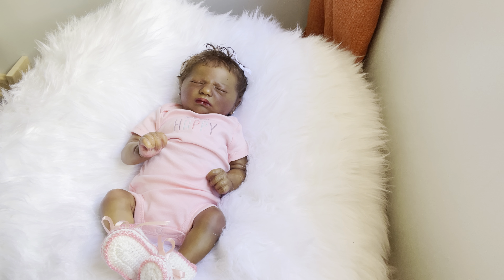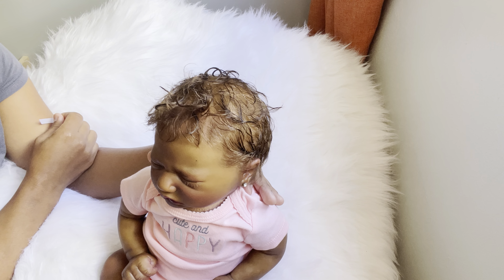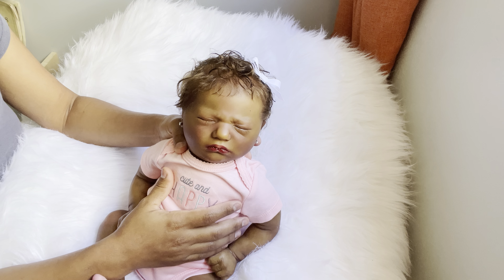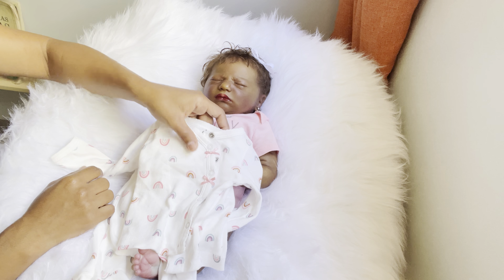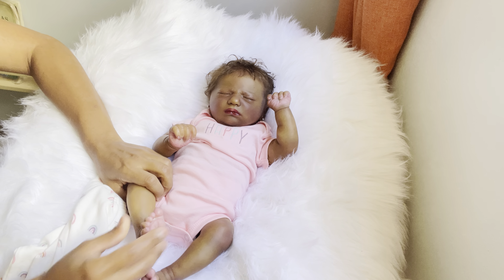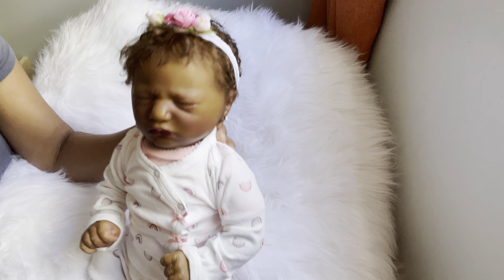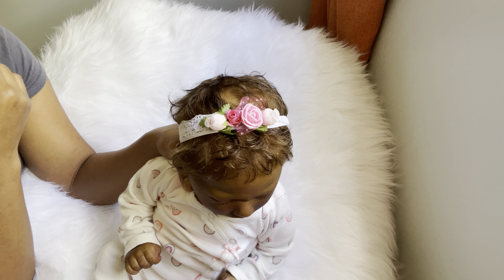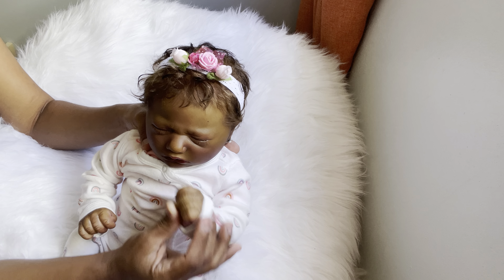Dressing Jaycee #2 to leave the Nursery 🥰